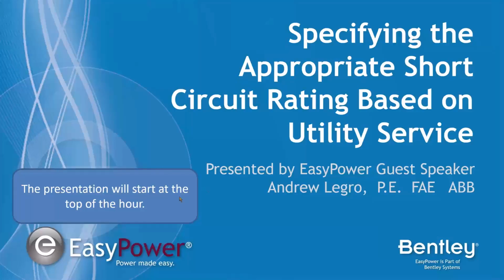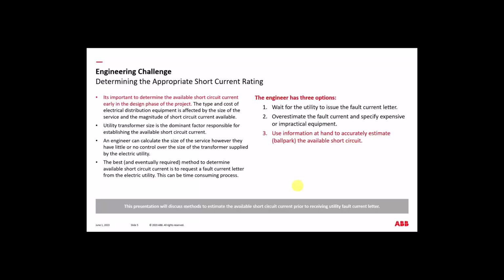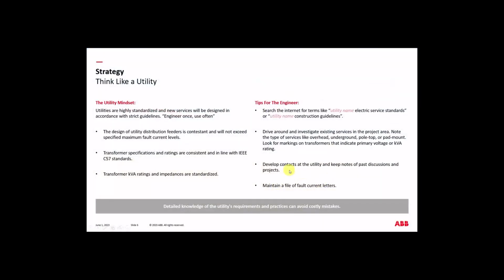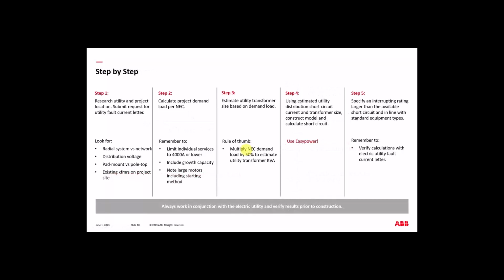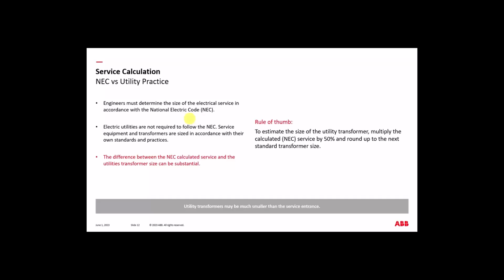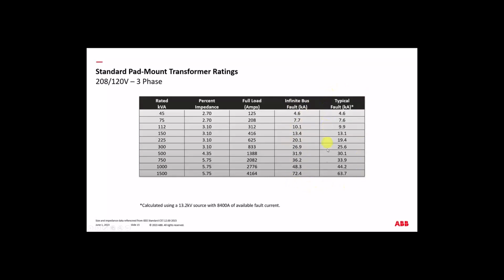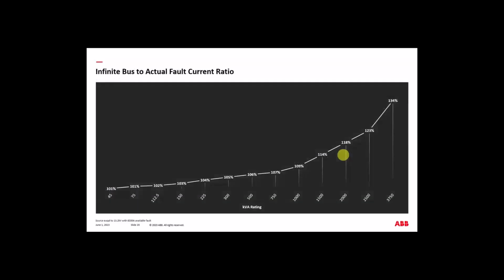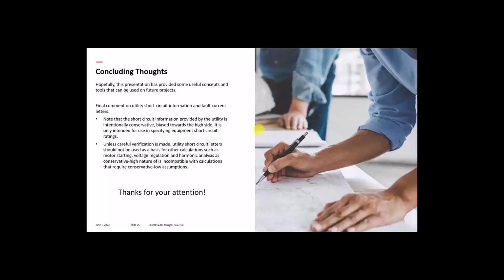Specifying the Appropriate Short Circuit Rating Based on Utility Service V2310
Costly mistakes can be made when specifying short circuit ratings without verifying the utility fault current. Best practice is to contact the utility early in the design however some educated assumptions can be made prior to receiving the utility fault letter. This presentation, given by Andrew Legro at ABB, explains the variation in fault currents based on the type of utility service and then discusses considerations in specifying the short circuit rating of connected equipment.